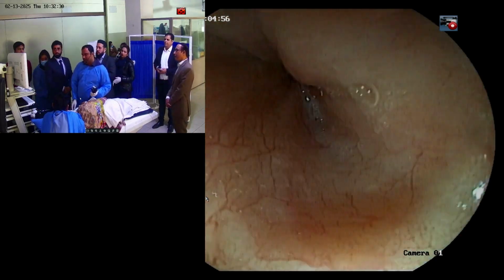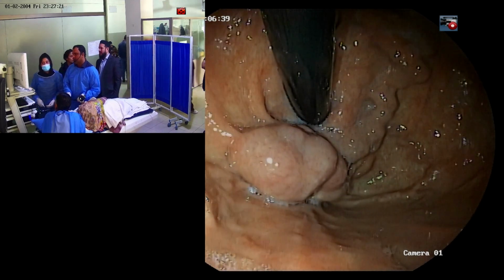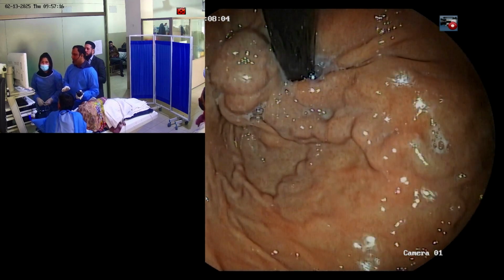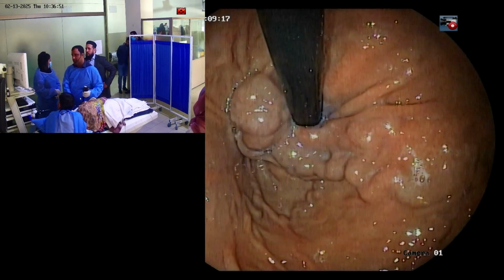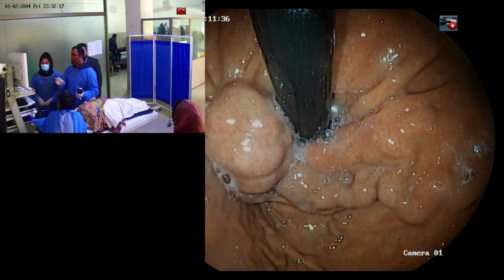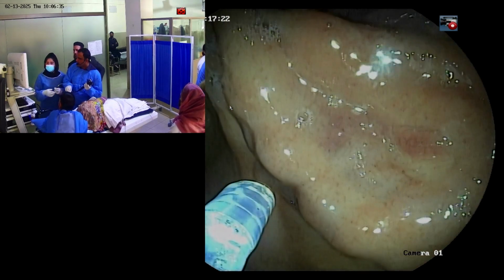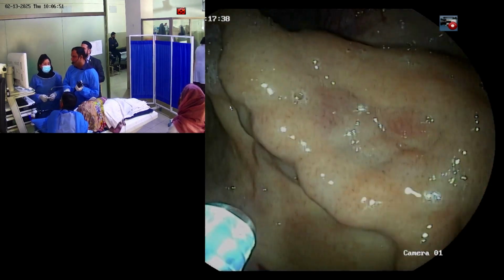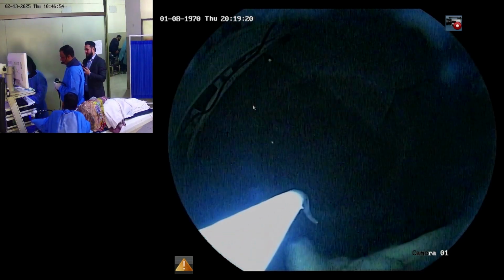6 Dr shafqat Rasool Fundal varix Histoacryl injection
Must watch videos for junior doctors, Nurses, medical students, general practitioners, and postgraduate residents by a dedicated experienced Doctor teacher.